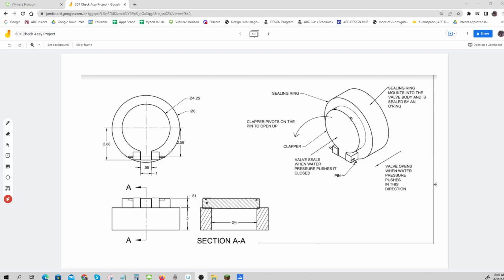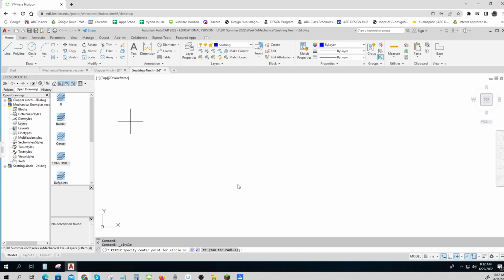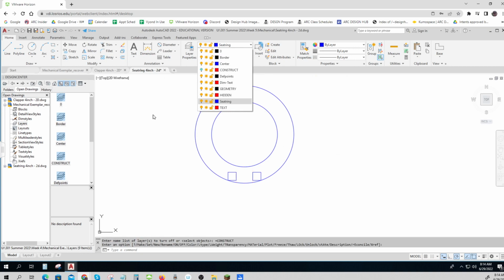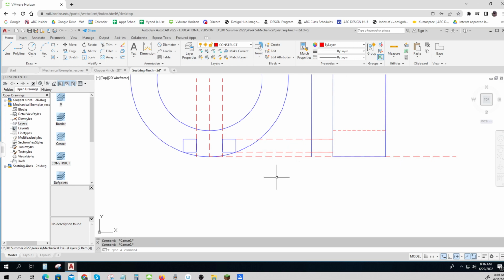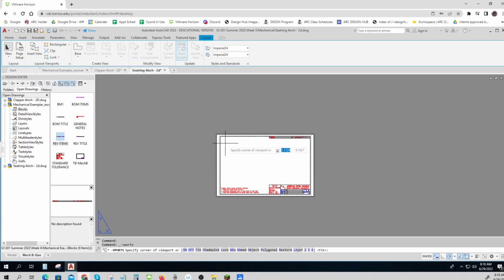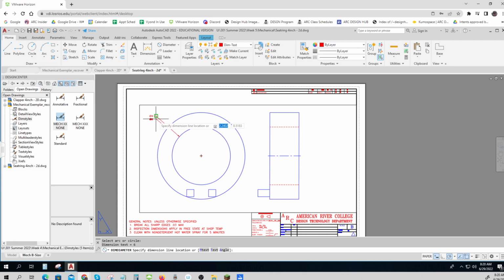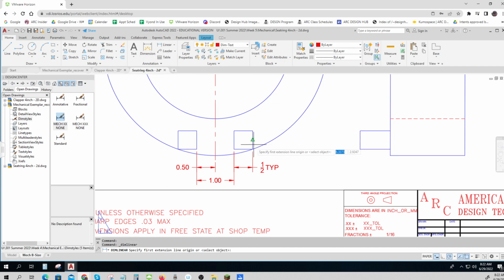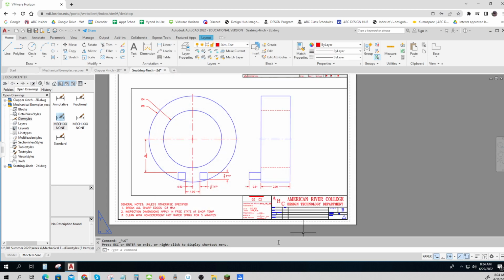1 2 301 Week 5 Draw The Seatring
1 2 301 Week 5 Draw The Seatring